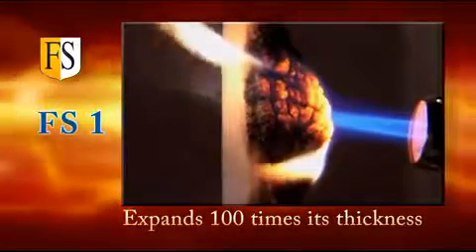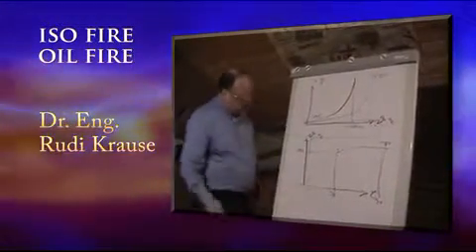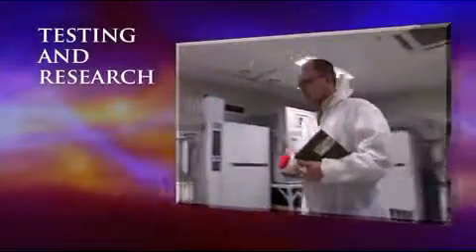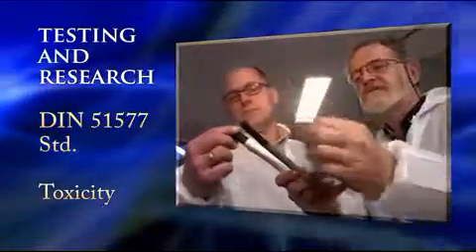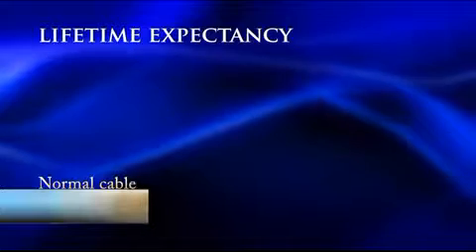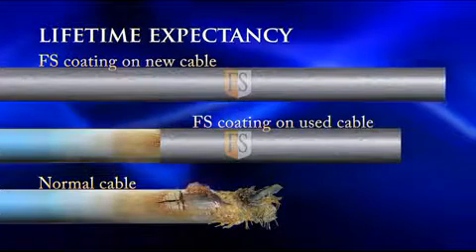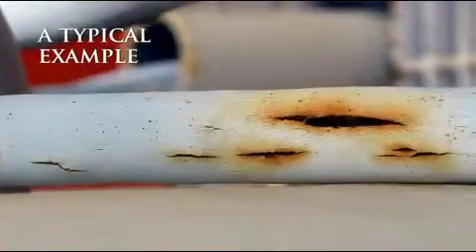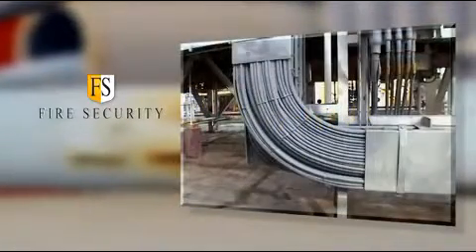FS1 FS5 Fire Protection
- 케이블 화재 보호 및 수명 연장 솔루션

- 일반 화재 및 Hydrocarbon 화재 시, 1100oC 고온에서도 1시간 이상 케이블 보호 및 화재 확산 방지

- 실외 케이블 1mm (실내 0.7mm) 코팅 작업 - 설비 사용 중 작업 가능

- 손상된 케이블의 반영구적 수리 방식 추가 적용

- 케이블 묶음 및 케이블 트레이의 다중 케이블에도 바로 코팅 가능

- 케이블 절연 내력 상승 : 8kV/mm

- 무독성

- 작업 후 최소 10년 성능 보장

- 오염물, 해수, 자외선으로부터 케이블 보호하여 수명 연장

- 화재 시에도 케이블 손상 없이 제어, 감시 및 통신 기능 정상 동작

- 자체 단락 사고 시 케이블을 통한 화재 확산 방지

- 케이블 화재로 발생하는 연기 및 유독 가스 발생 방지

- 화재 후 케이블 교체 불필요하여 설비 재가동 시간 단축

- DNV, Lloyd, FM Global 등 세계적인 인증 기관으로부터 화재 보호 코팅 시스템으로 인증